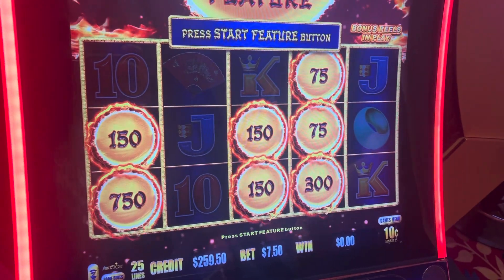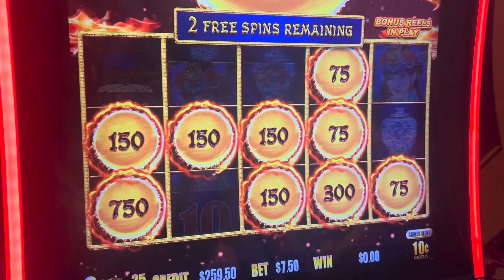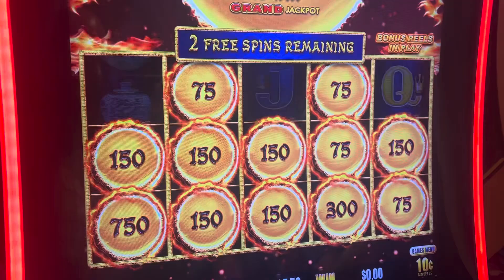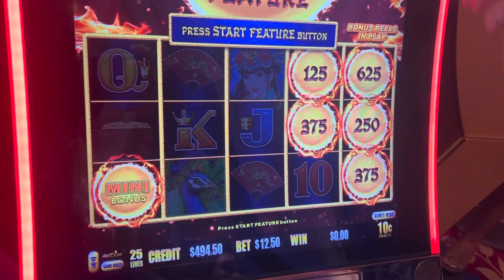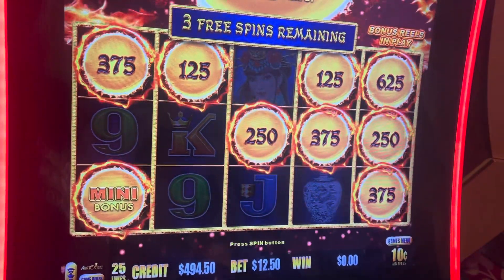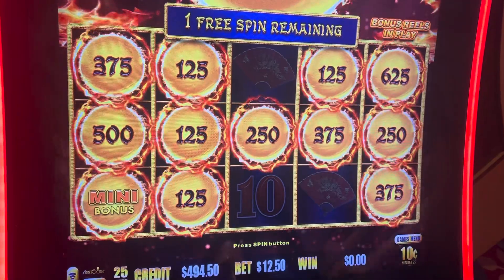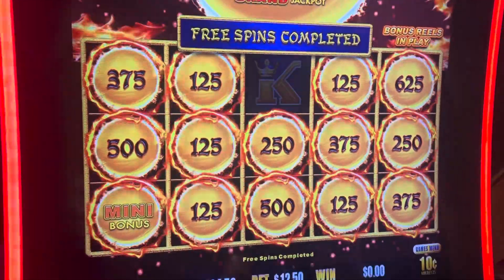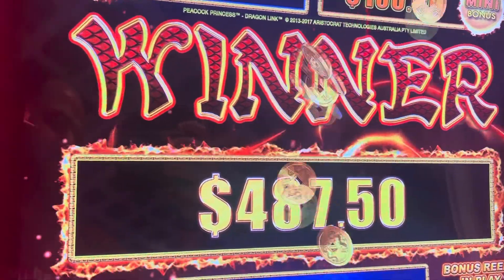Profitable Bonuses on Dragon Links